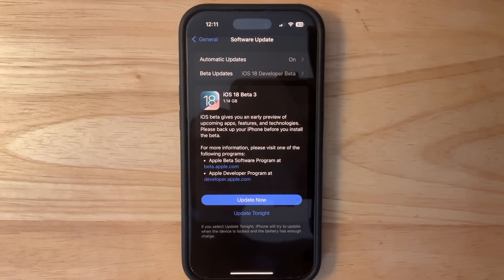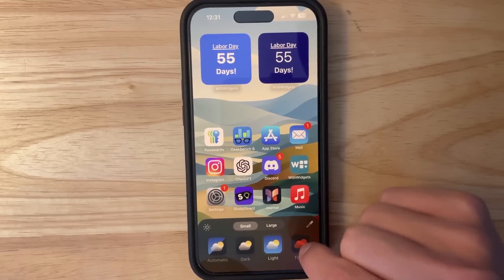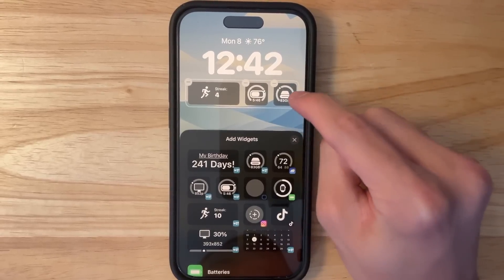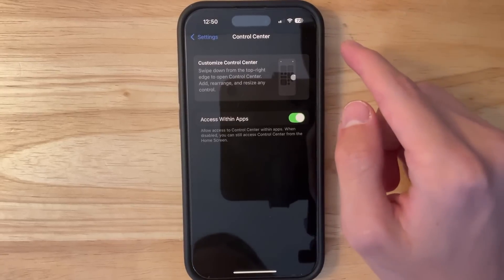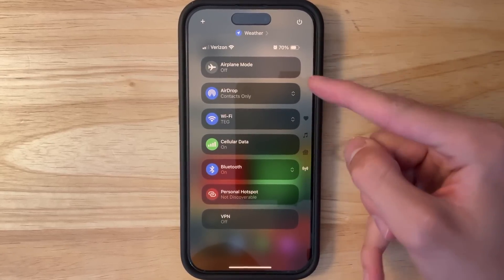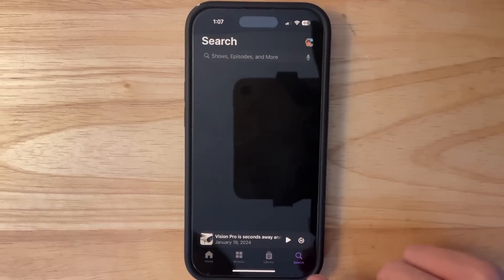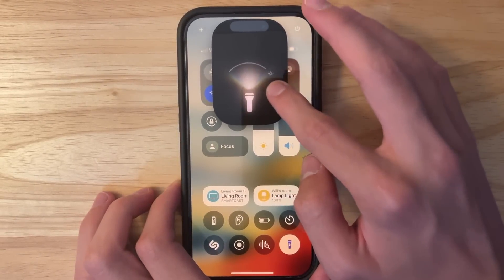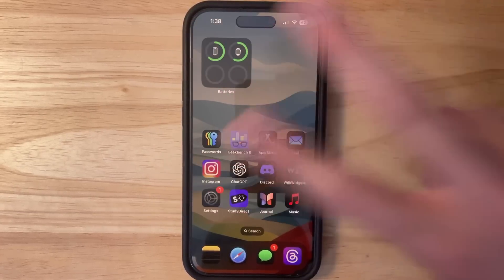iOS 18 Beta 3 - What's new?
Apple has released iOS 18 Beta 3 to developers, and in this video, I will show you what is new inside of the software.

Software:
Hardware: